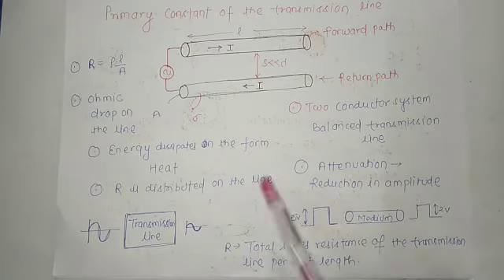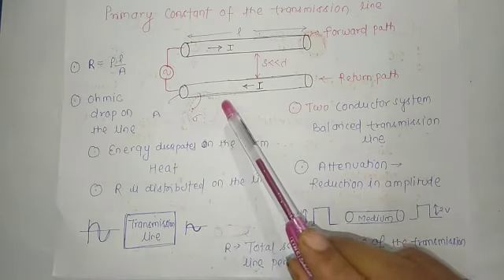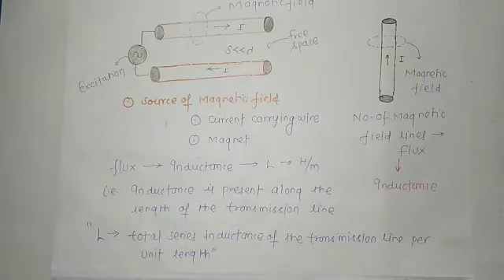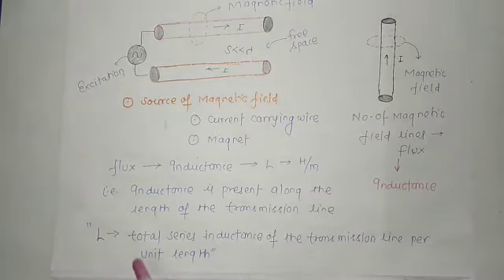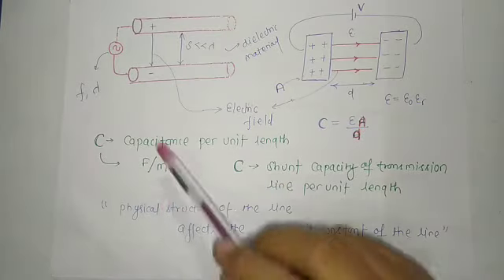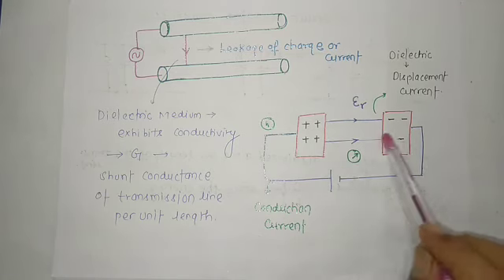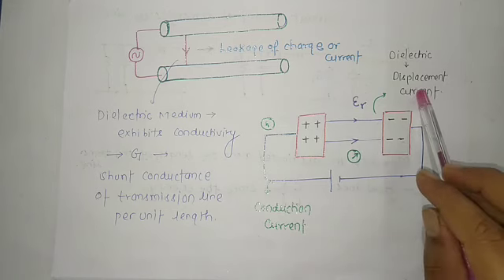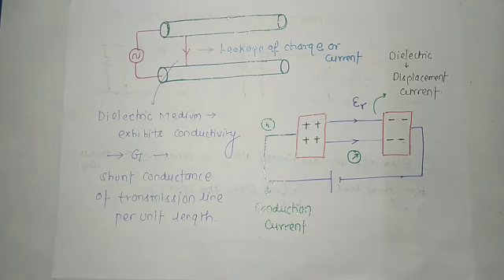PRIMARY CONSTANT OF TRANSMISSION LINE (ENGLISH)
✍️About video:- R L G C are primary constant of the transmission line. They are distributed along the length of the transmission line. Transmission line is a two conductor system which guides the energy along its length. The spatial imbalance condition is required for the guidance of the energy in the transmission line.

In this lecture I have explained about “PRIMARY CONSTANT OF TRANSMISSION LINE (ENGLISH) “ this lecture you can learn following things 1) primary constant of the transmission line R L G C